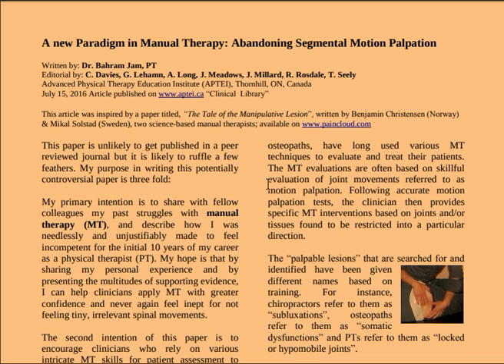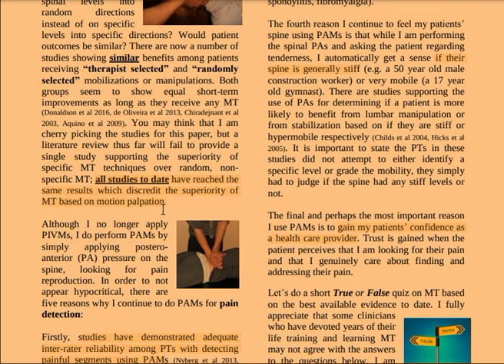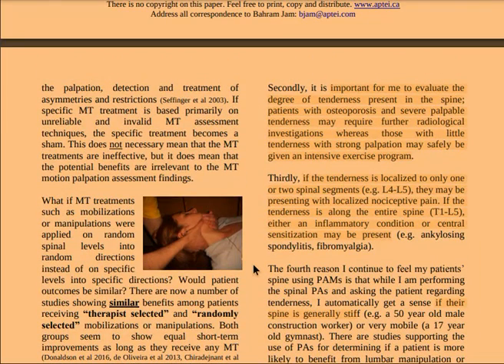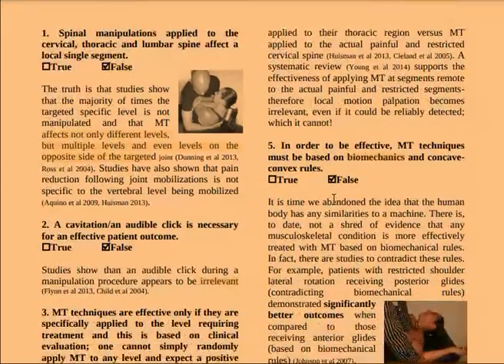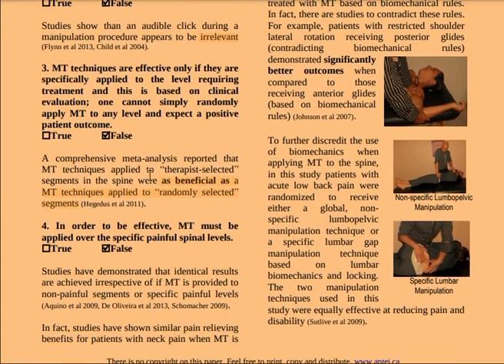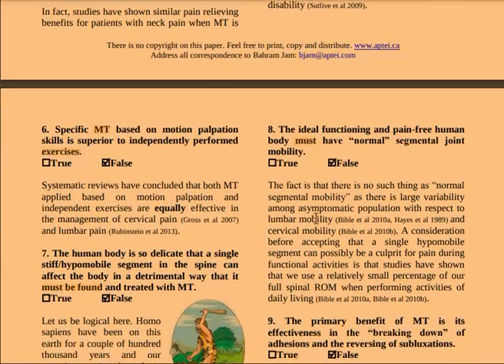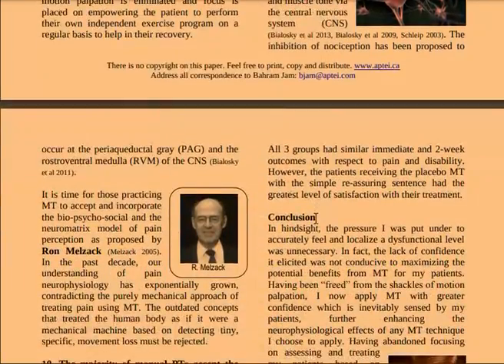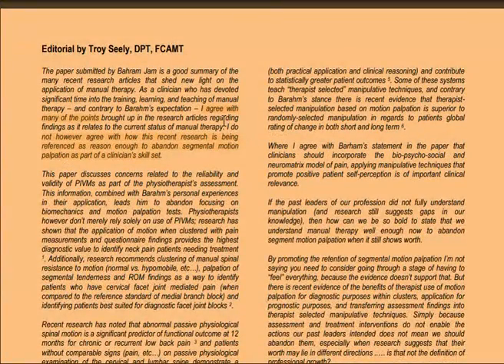A new Paradigm in Manual Therapy Abandoning Segmental Motion Palpation Jam 2016 video review